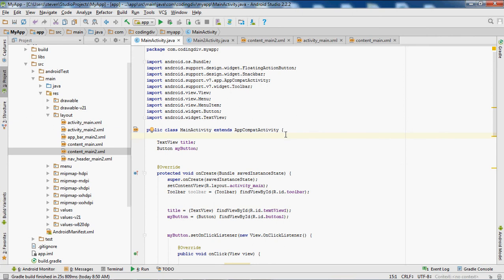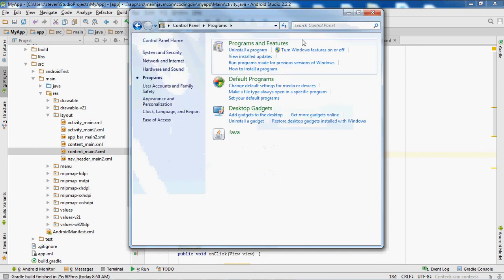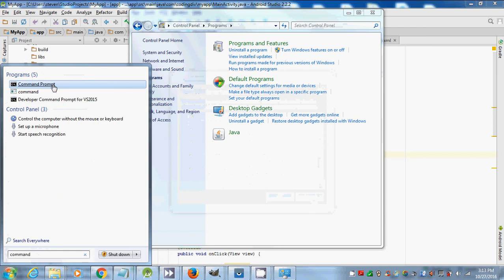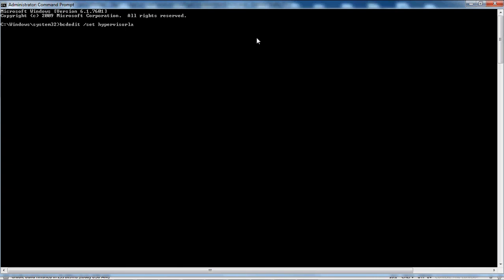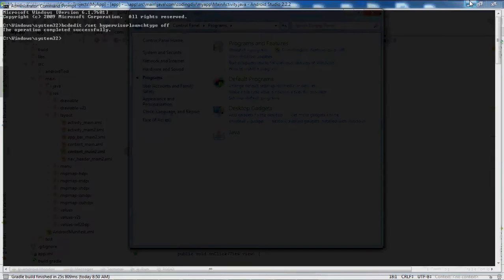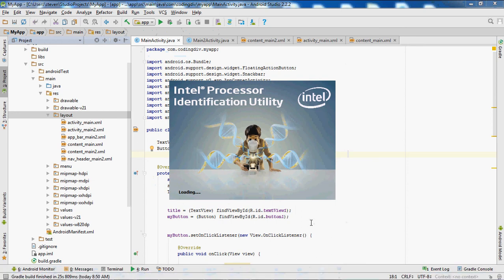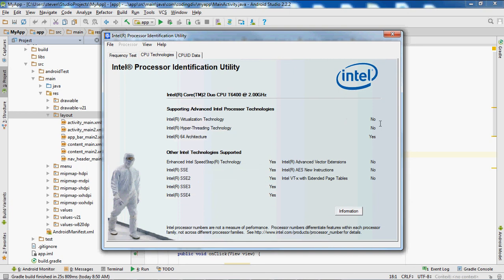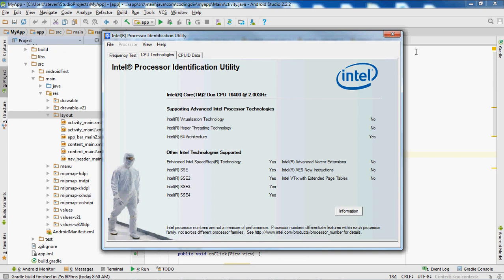Disable VT-X, check and install HAXM for Android Studio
In this video I will show you how to disable VT-X, check your processor for it and  HAXM install for Android Studio.